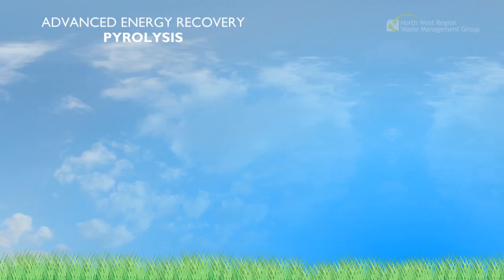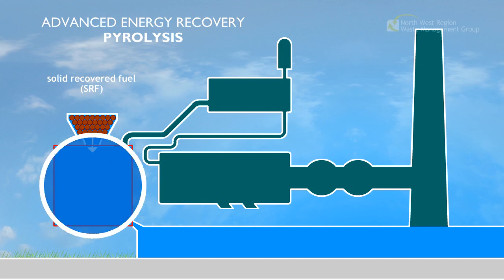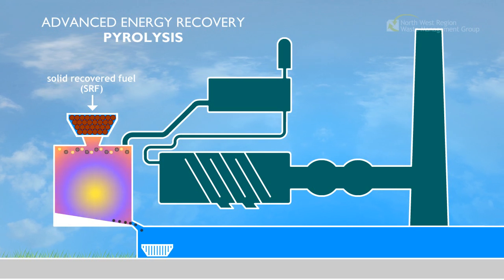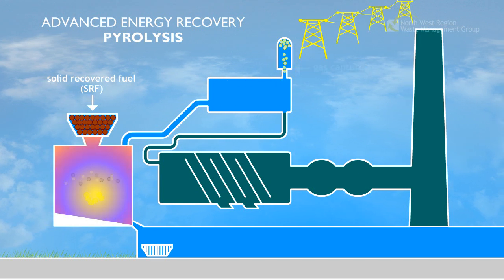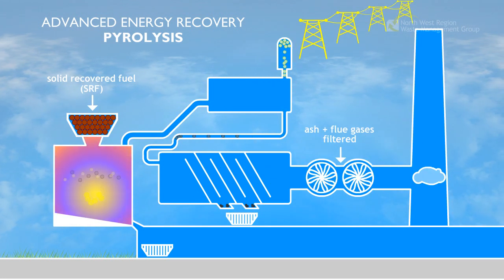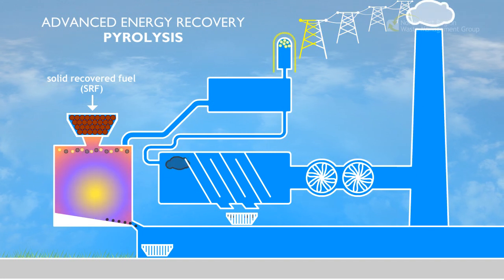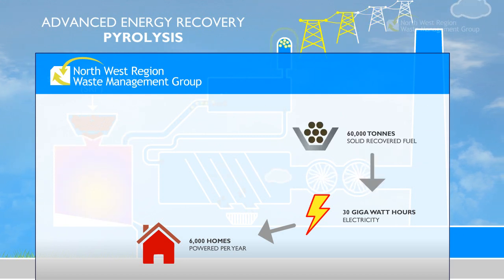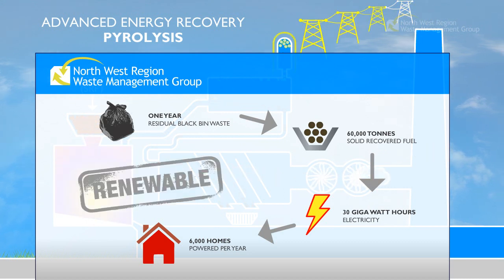Pyrolysis - Generating Energy using Solid Recovered Fuel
This animation describes in simple terms how energy can be produced from fuel recovered through MBT using Pyrolysis. The organic elements of the Solid Recovered Fuel (SRF) are decomposed by heat, creating a synthetic gas which can be used to generate electricity for the local grid. Pyrolysis means that during the reaction process, no air is present in the reaction chamber with the SRF